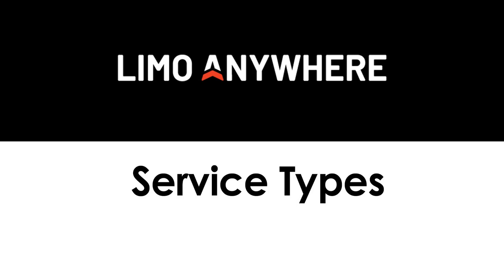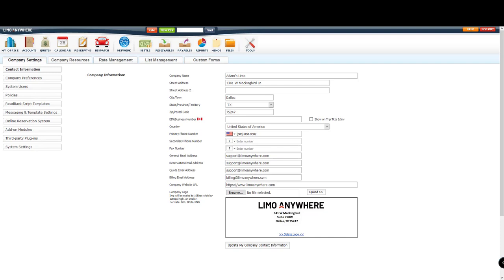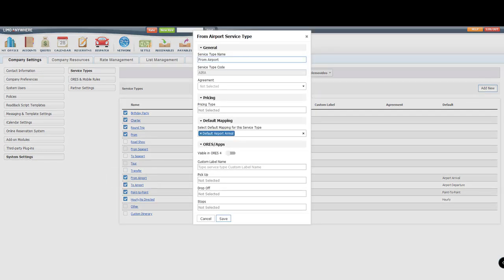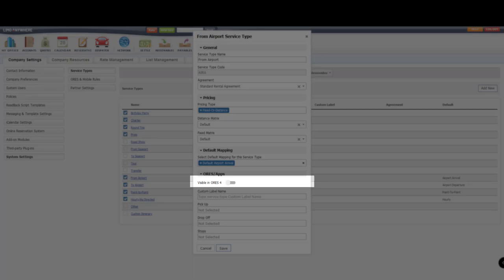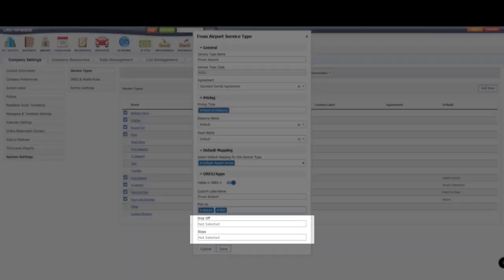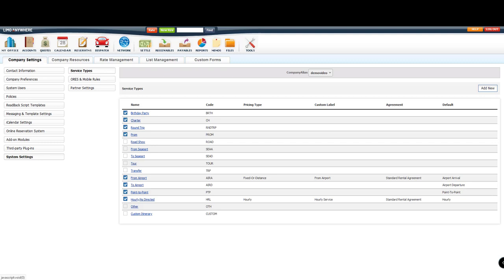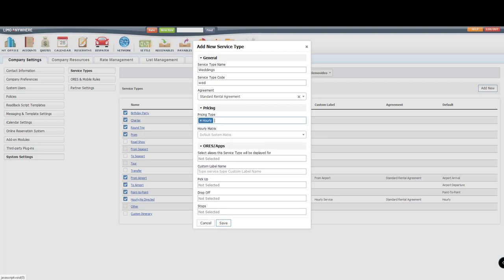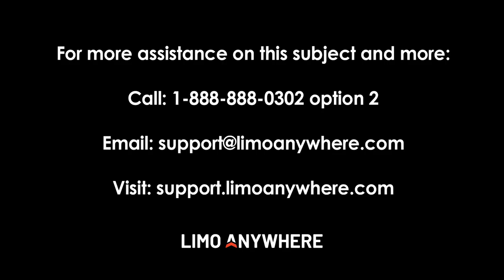Service Types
This video goes over the Service Types section of Limo Anywhere.